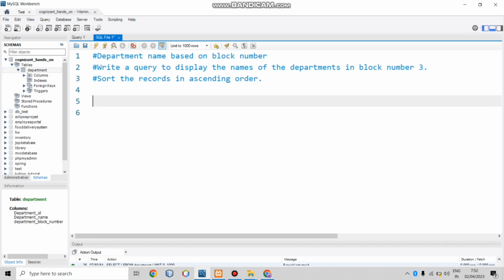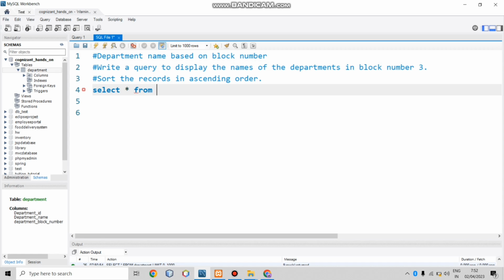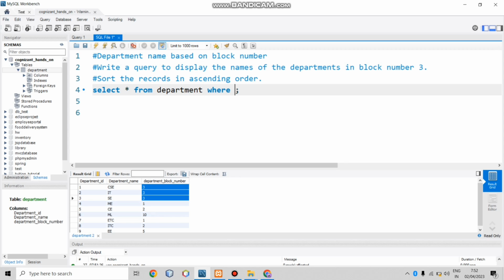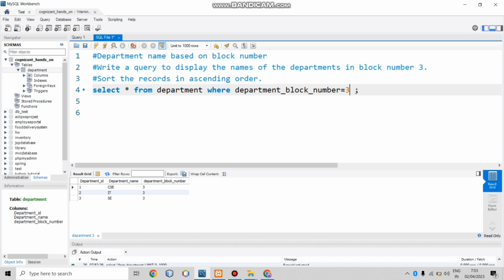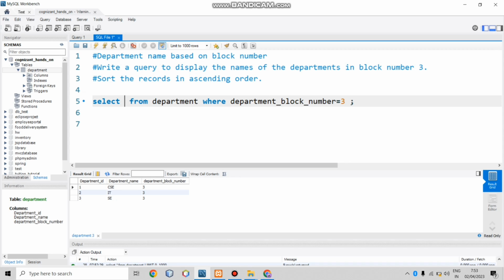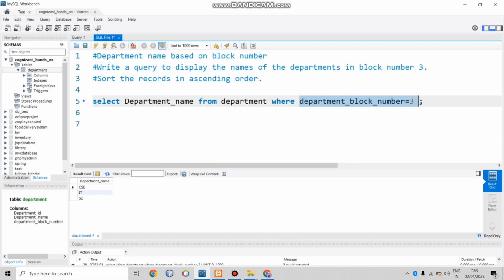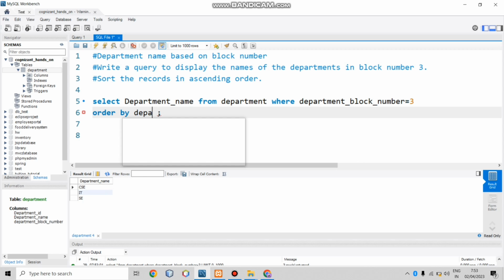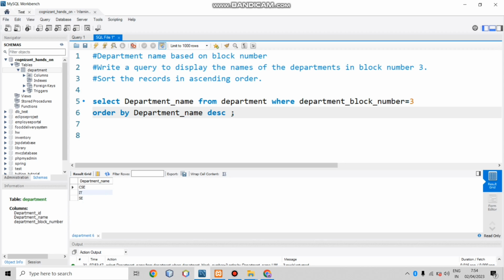Department Name Based on Block Number Cognizant Hands on | SQL Select & where ||TechieTalkwithAditya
In this video, we have discussed the Hands on related to MySQL. This question was asked in the cognizant internship. If you have any questions related to IT industry please let me know. I will try my best to answer your question.

Here I will be posting job vacancies related stuff. Moreover, I do upload videos related to the IT industry ( Trends, tutorials on the technologies, etc)

About me :

"Hey everyone! Just wanted to let you know that I am a Java developer. I have experience working with Java programming language and have developed applications using various frameworks and libraries. Looking forward to connecting with fellow developers!"

I am a Java Developer and in order to express my knowledge and guide others I have created this channel TechieTalkwithAditya

Along with this, I do have a telegram channel where I will be posting job vacancies related stuff, and the link for the channel is -

Here are some SQL hands-on solutions that were asked previously in the cognizant internship and the link to the playlist is

In this playlist, we have discussed the Hands on related to MySQL. This question was asked in the cognizant internship. If you have any questions related to the IT industry please let me know. I will try my best to answer your question. You can also see this video if you are searching for jobs jobsearch because I have covered the concept thoroughly

Do check out more such solutions now in order to crack the qualifiers in one go.

Hope you like the video if yes please hit the like button and do share it with your friends if you have any queries please let me know in the comment section I am happy to answer all your queries I will catch you in the next video, till then happy learning.

***Amazon Links***

Amazon link to buy the things

My Recommendations

C: The Complete Reference Paperback

Programming with Java | 6th Edition Paperback

PYTHON: PROGRAMMING: A BEGINNER'S GUIDE TO LEARN PYTHON IN 7 DAYS

PHP & MySQL: Server-side Web Development

Cognizant SQL hands on
Cognizant hands on answers
Cognizant hands on solution
cognizant hands on sql
cognizant hands on techie talk with aditya
concatenating details cognizant hands on
concatenating details cognizant sql hands on
concatenating details hands on cognizant
learn sql
sql for beginners
sql hands on cognizant
sql tutorial
week - 5 hands on
MySQL
MySQL hands on
cognizant internship 2023
intership
cognizant technology solutions
cognizant internship hands on
cognizant internship update
how to find cognizant hands on solution
how to find cognizant hands on answer
how to clear qualifiers of cognizant
Cognizant Internship
mysql tutorial